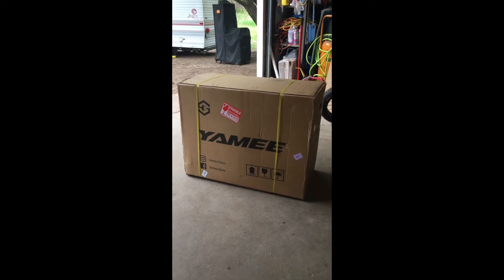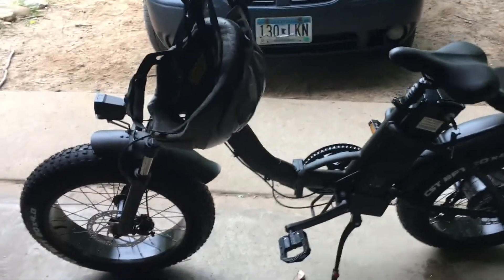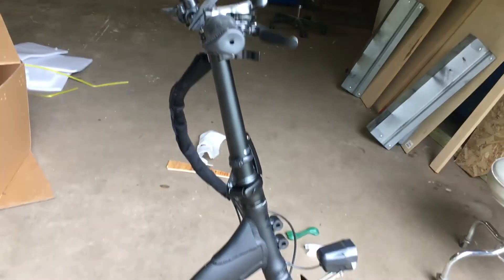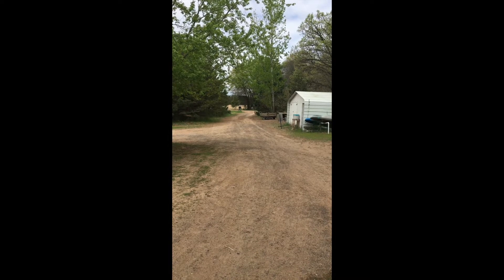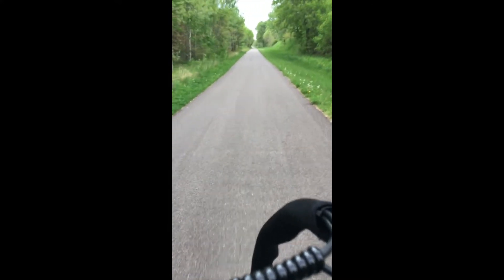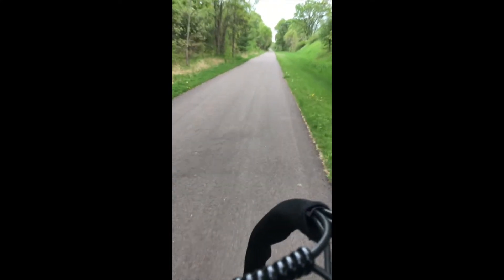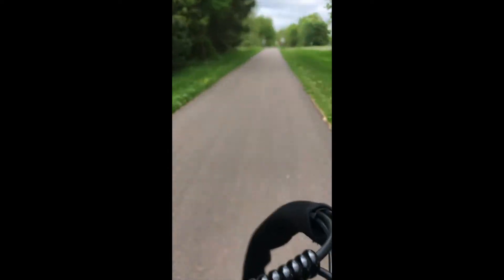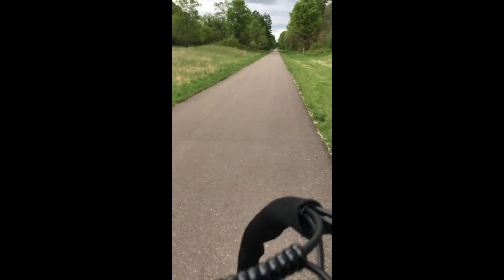Yamee LF 750 Electric Bike Review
First impressioins of the Yamee LF-750 E Bike.
Max speed 32 mph, 9 PAS levels, Front Suspension, Ordered and recieved in 1 week!
Older woman's review